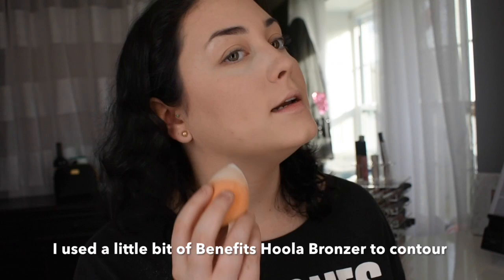FULL FACE OF 'NO MAKEUP' | healthy, glowing skin | Brielle Zangari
If you're always in a rush and have limited time to do a full face of makeup, but want something natural looking I suggest you watch this video from beginning to end! I focus on healthy, fresh glowing skin that looks natural and can be worn to work or school!  Thanks for all your support, and I love you babies. PS. Sorry this is a day late, but better late than never!

Products used:

Skin prep -
Lush Cosmetics grease lightening
Mac strobe liquid lotion (original)
NYX born to glow liquid illuminator in sun beam
Smashbox photo finish color correcting primer

NYX green concealer
IT! cosmetics bye bye under eye concealer
MUF HD foundation stick in IVORY
UD naked skin finish concealer in fair neutral
Ben nye colorless powder
Maybelline fit me! matte and poreless powder in porcelain
MUG promise ring blush
ABH granite brow wiz with clear brow gel

NYX whipped caviar suede lip liner
NYX intense butter gloss in the shade Apple Dumpling

Benefits roller lash mascara
ABH darkside eyeliner

SC: idkbrizelle
TWIT: @ilikeavocados_